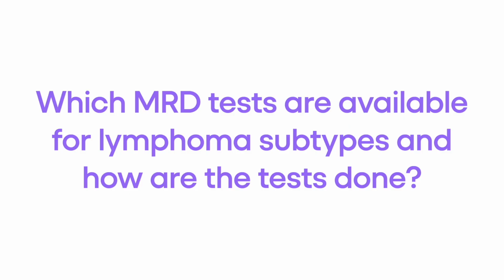Understanding Measurable Residual Disease Testing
The Lymphoma Research Foundation is the nation's largest non-profit organization devoted to funding innovative research and providing people with lymphoma and healthcare professionals with up-to-date information about this type of cancer.